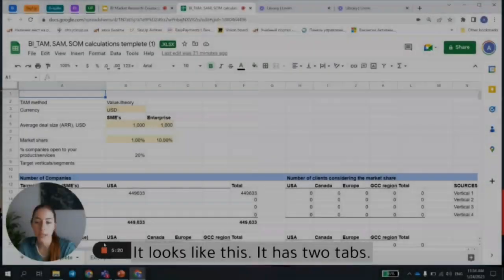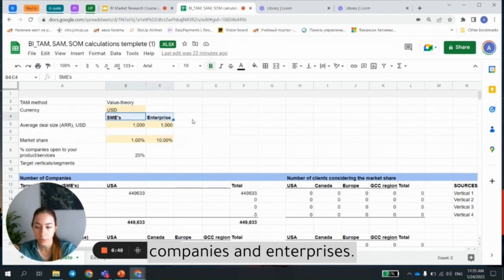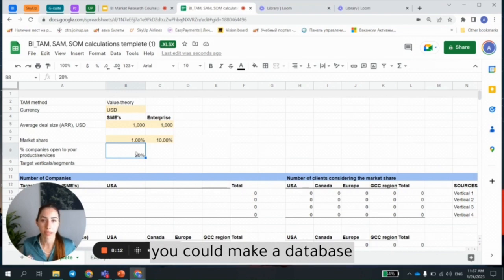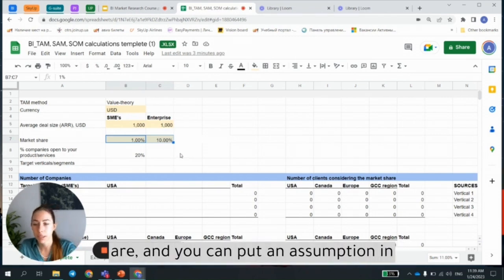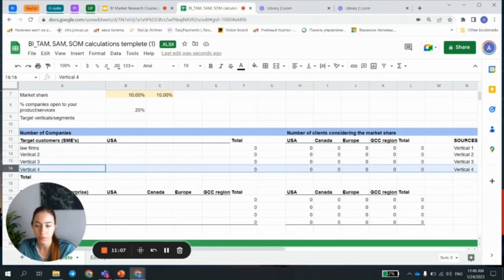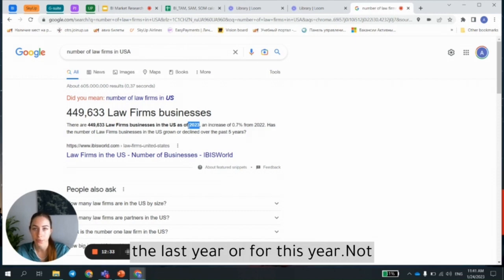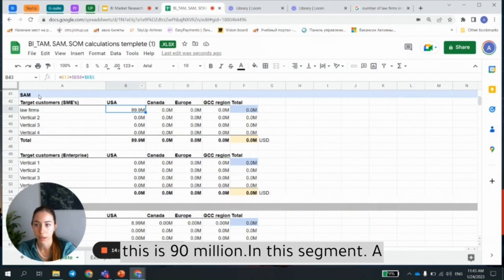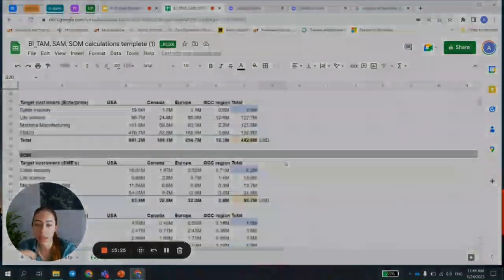How to calculate the size of your market: TAM/SAM/SOM market size model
A brief guide on how to calculate a market size using TAM/SAM/SOM model for your pitch deck, business plan, or for building a strategy and making important business decisions.